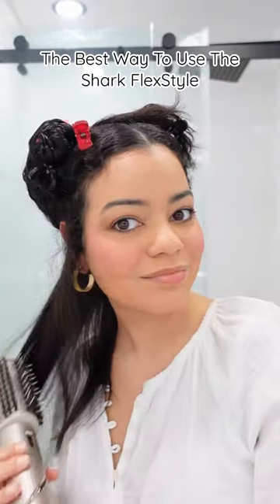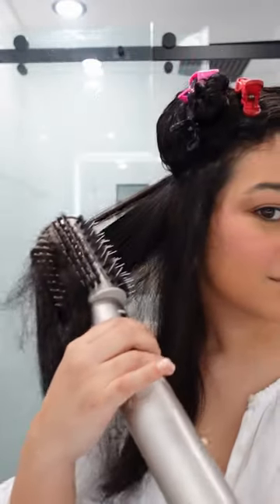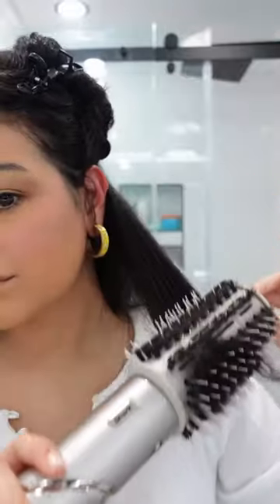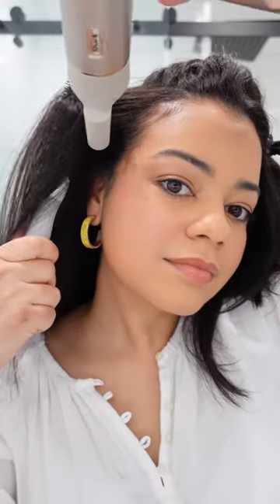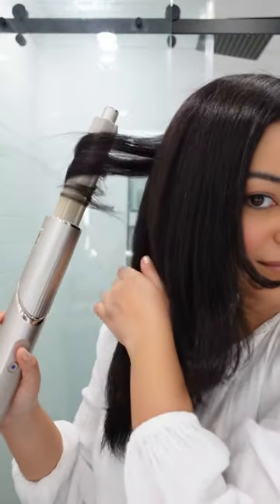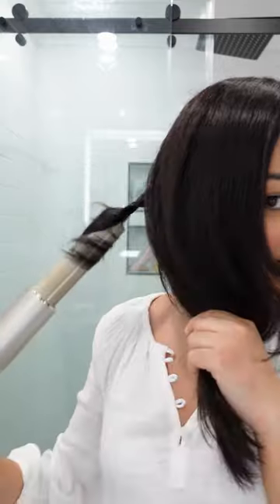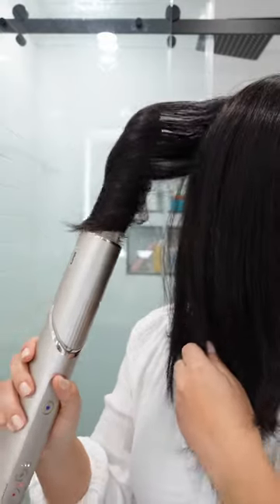The BEST Way To Use Shark FlexStyle